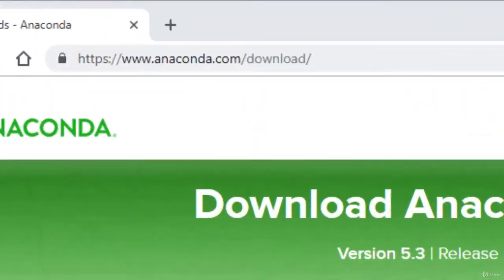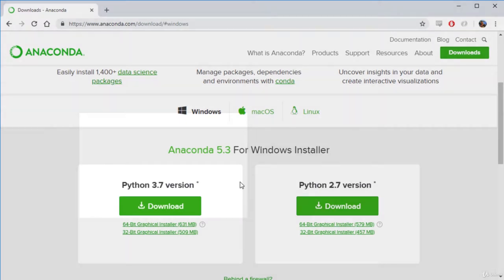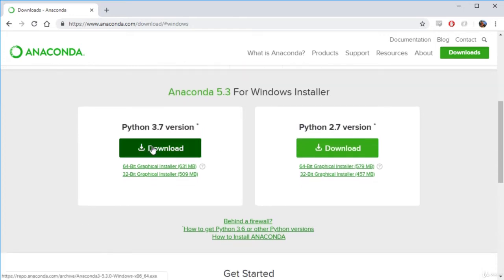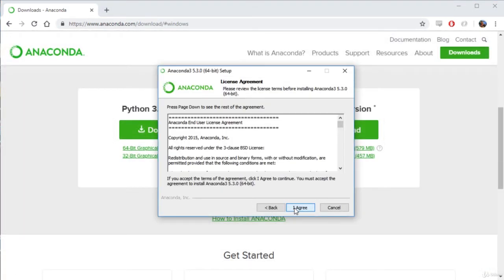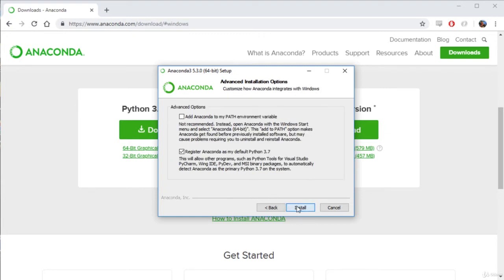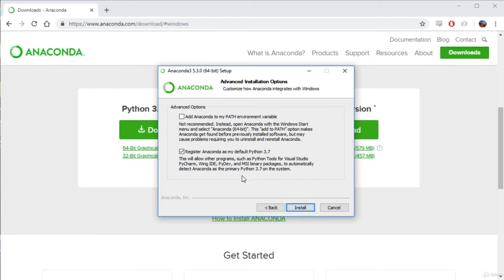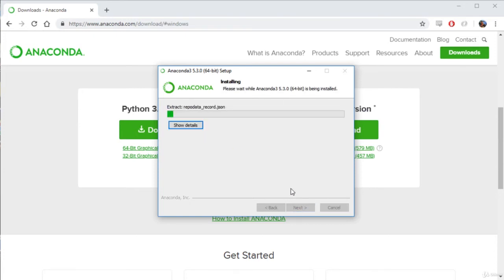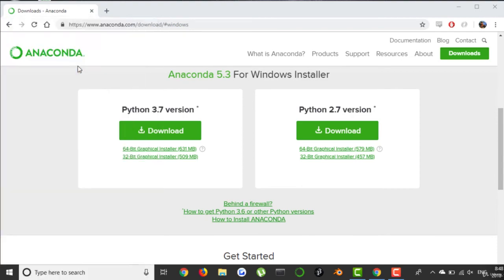[Self-driving Course ] Anaconda Installation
The Complete Self-Driving Car Course – Anaconda Installation